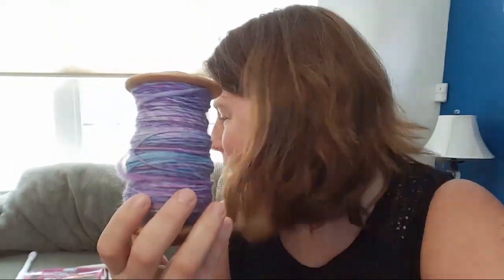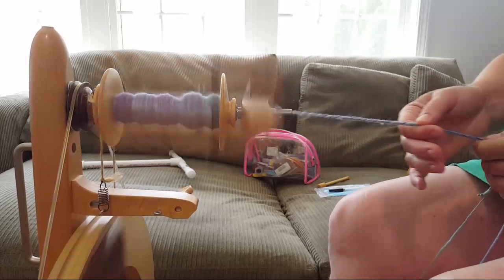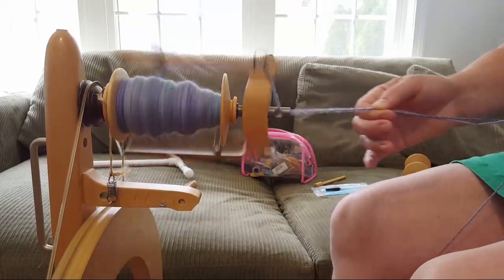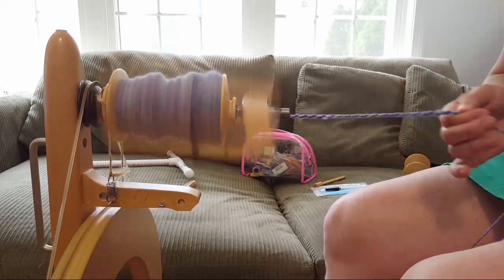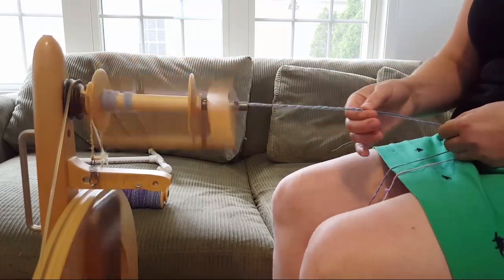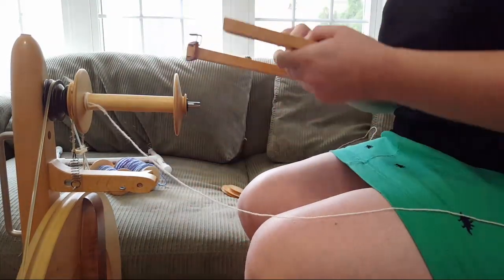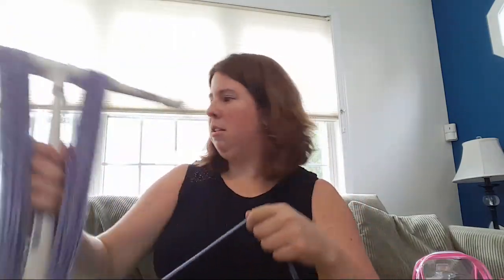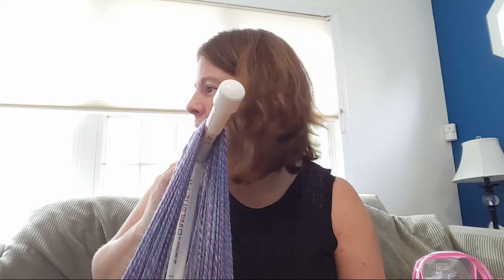Spin-Along Part 4, Plying The Yarn - Live!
ChemKnits is back LIVE with her Kromski Fantasia wheel as we film part 4 of the live spin-along.

The spun fiber came from dip dyed roving and speckled roving dyed with wilton's violet food coloring.